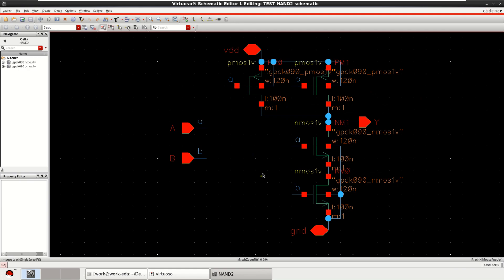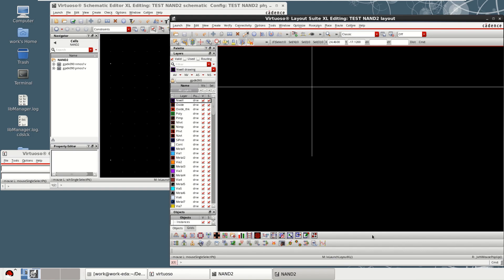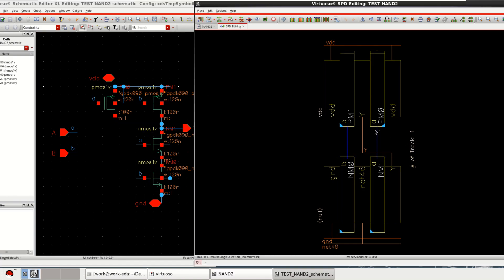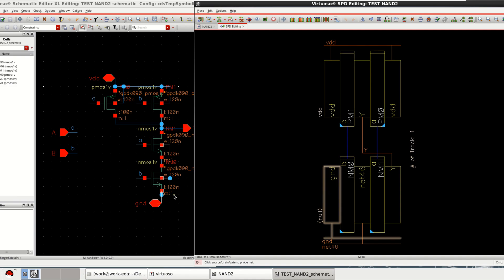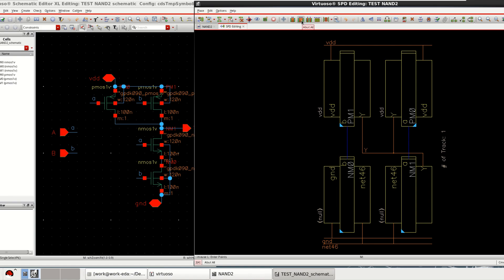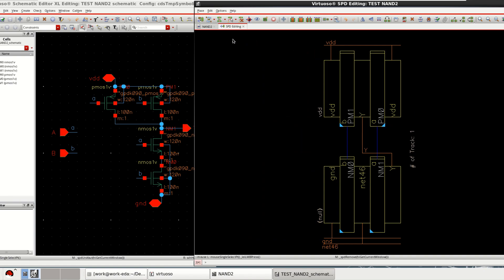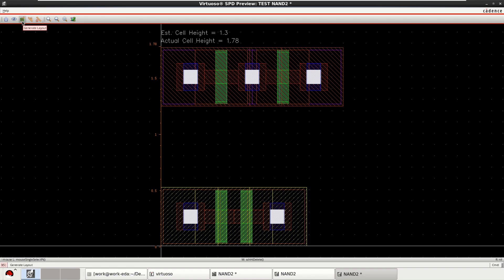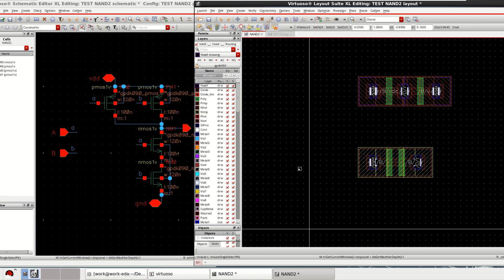Symbolic Placement of Devices (SPD) for Layout in Cadence.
This video demonstrate the use of Symbolic Placement of Devices (SPD) feature for performing the Layout in Cadence Virtuoso.